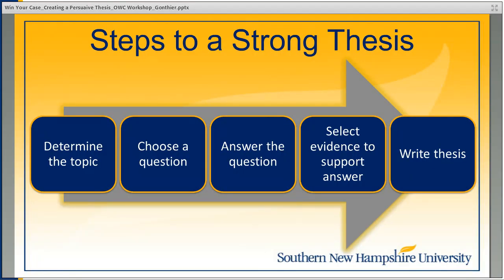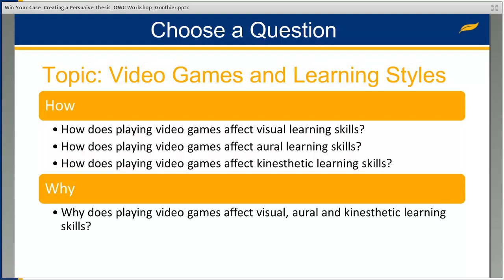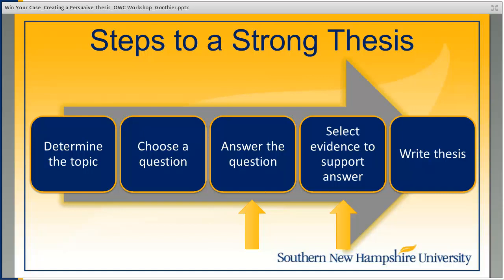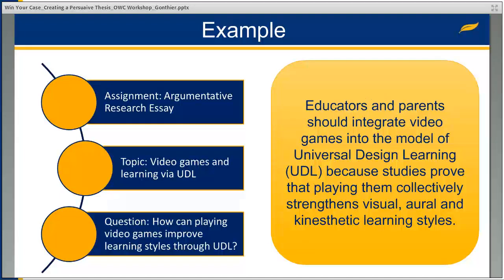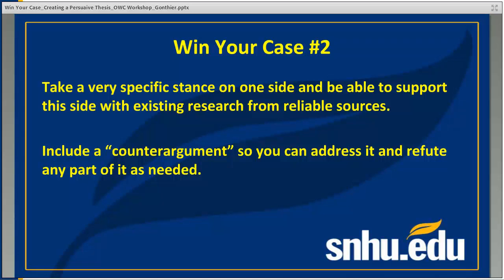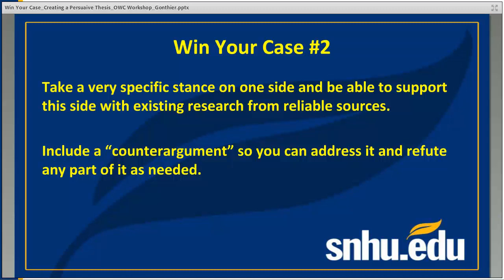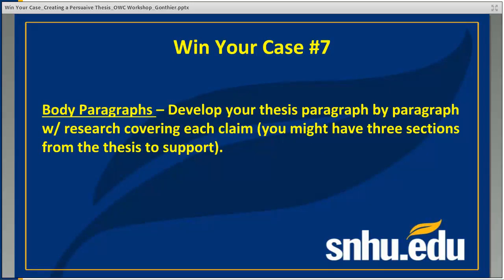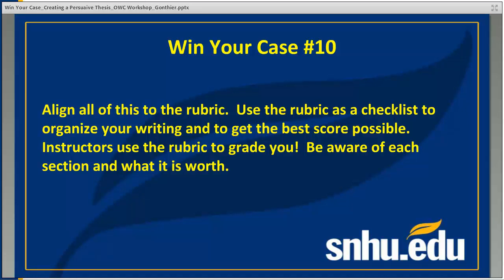Win Your Case: Creating a Persuasive Thesis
Master recording by David Gonthier

A thesis is an argument, but some assignments ask you to be more persuasive then others. What then? What makes a strong persuasive thesis, and how is this assignment different from an informative paper? This workshop will cover the basics of persuasive thesis, how to approach the opposing argument, and the type of research you need.